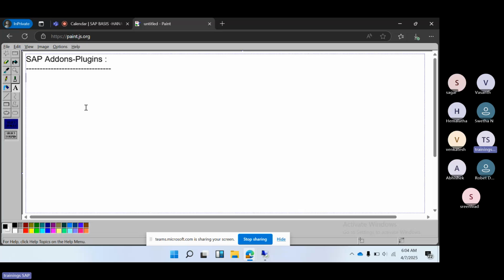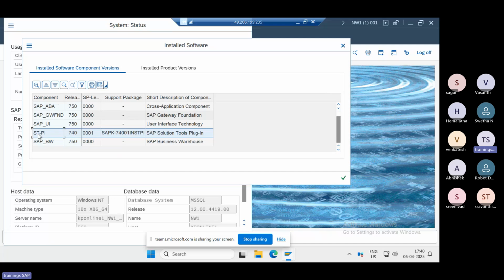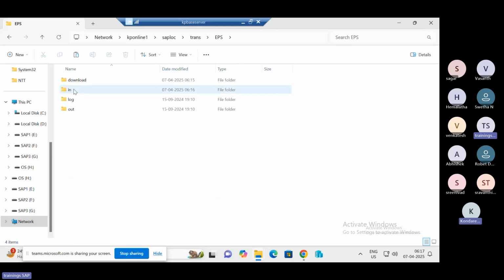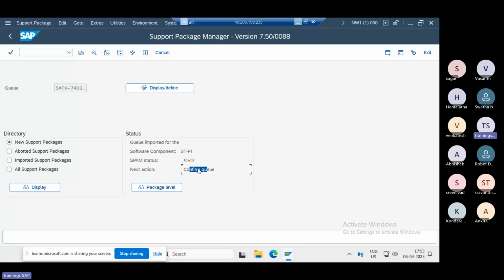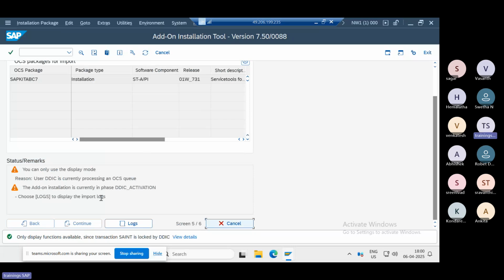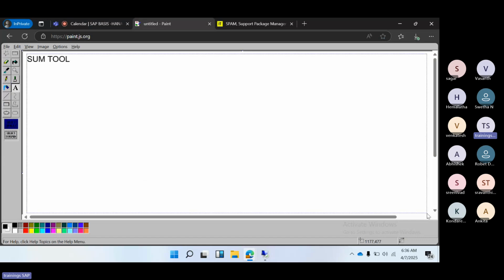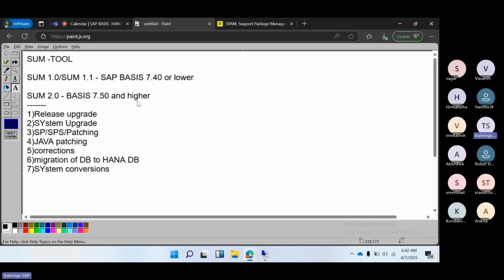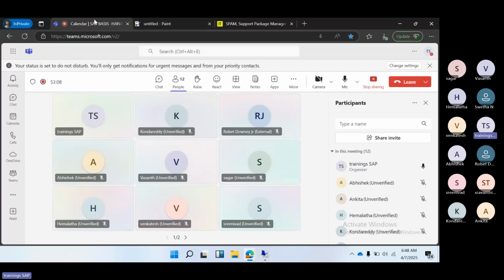SAP Add-On & Plug-In Installation & Upgrade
SAP Add-Ons are software solutions that complement and enhance the functionality of SAP software solutions. These add-ons are designed to address specific business requirements and provide additional capabilities beyond the scope of SAP’s core software solutions.

One of the benefits of SAP Add-Ons is their ability to simplify and streamline complex business processes. They can automate repetitive tasks, reduce manual intervention, and improve the accuracy and speed of data processing. In addition, SAP Add-Ons can provide organizations with greater flexibility and customization options, allowing them to tailor SAP software solutions to meet their unique business needs.